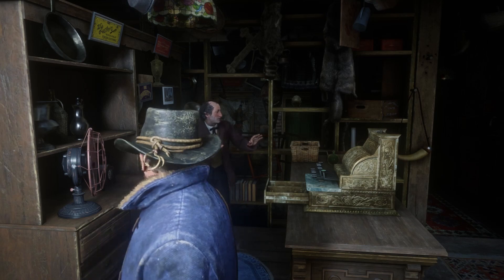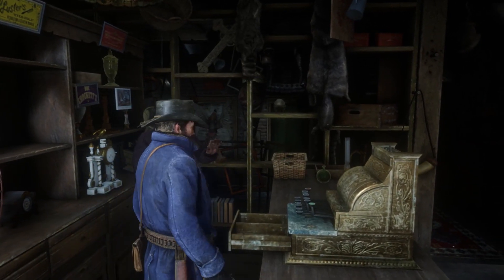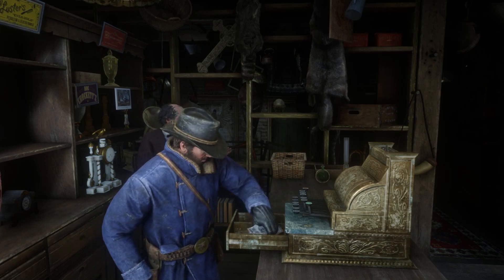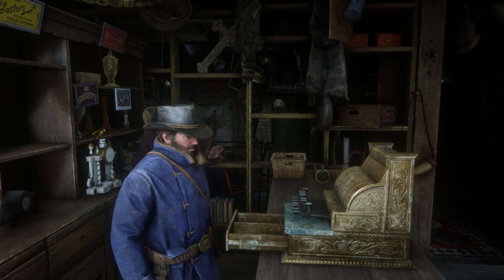How To Fix Red Dead Redemption 2 Exited Unexpectedly - (Easy Solution)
Red Dead Redemption 2 just released for PC few hours ago and we have been struggling to play it on PC. Even after long hefty download and installation process, the game is still showing some errors and bugs. These error or bugs users reported are Continuous Loading Screen and Game Crash (Red Dead Redemption 2 Exited Unexpectedly Error). Now i don't know about the loading screen error but for the game crashing (Red Dead Redemption 2 Exited Unexpectedly error) for me was simply fixed by disabling my ANTIVIRUS. This error shows that ''Red Dead Redemption 2 Exited Unexpectedly'' and the Rockstar Launcher then gives you option to either Retry or just play in Safe Mode. No matter if you play in safe mode or retry, the game wont play until you disable your ANTIVIRUS. So all you gotta do is simply disable your antivirus and enjoy the game.